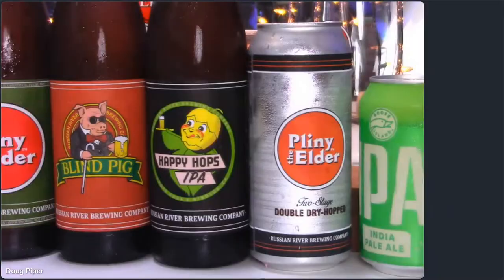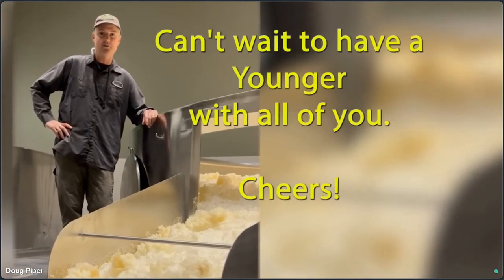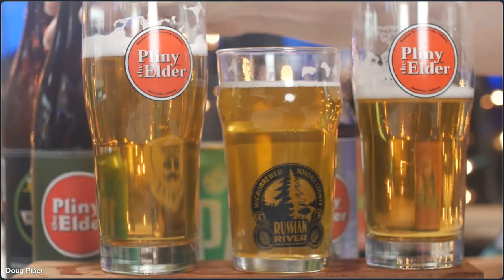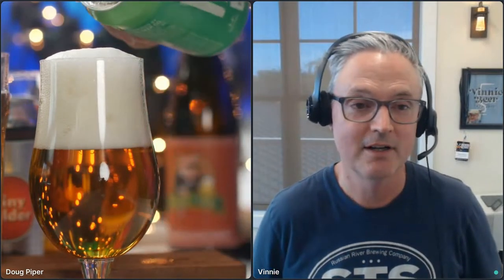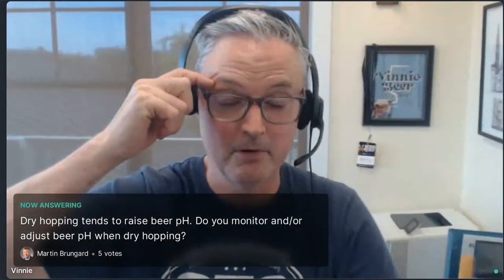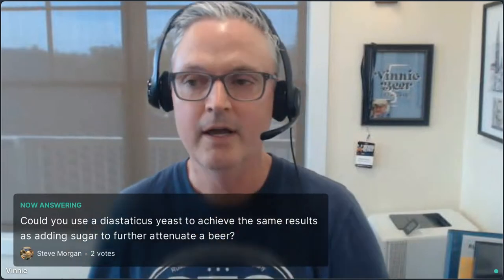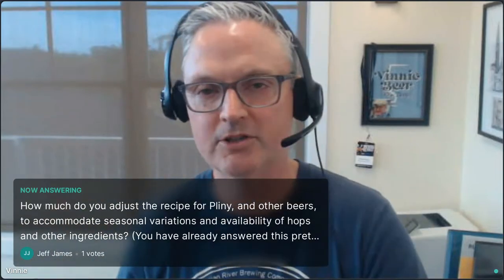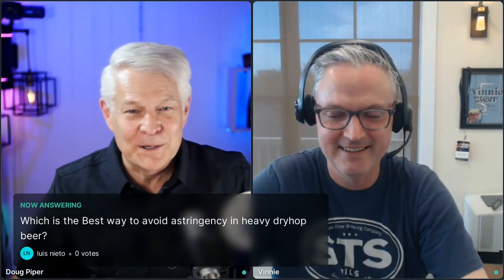Hops and IPAs: Brewing Secrets from California's Craft Beer Legend, Vinnie Cilurzo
In the realm of brewing, aroma is everything. Today, we unravel the secrets behind hop-infused fragrances, led by the award-winning Vinnie Cilurzo.

What You Will Learn:
●  Dive Deep into Dry Hopping: Discover fascinating phenomena that revolutionize your IPA brewing."
●  "Myth-Busting Humulinone and IBUs: Unearth realities for brewing exceptional IPAs."
●  Crystal Malt, Hop Creep & IPAs: Tackle brewing challenges and optimize your IPA creation.
Vinnie will answer your questions, during the second half of the event.